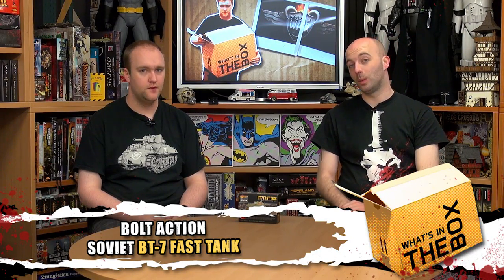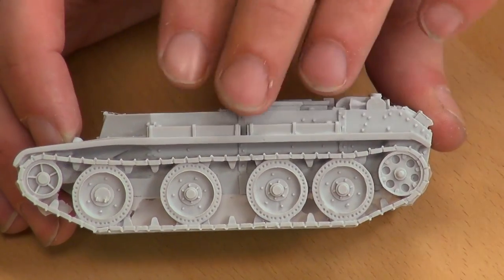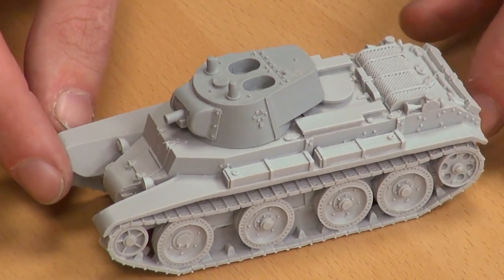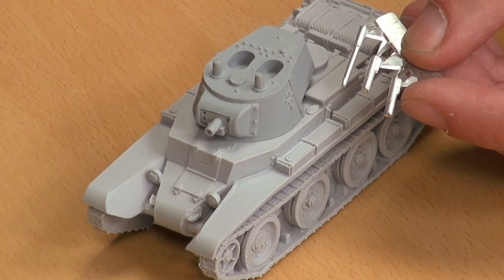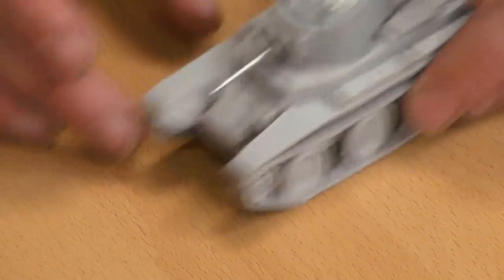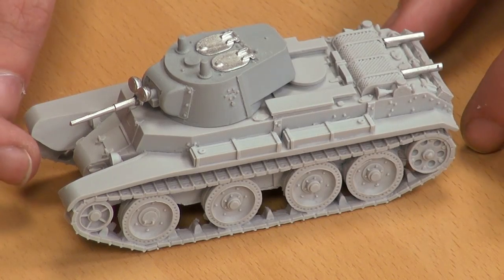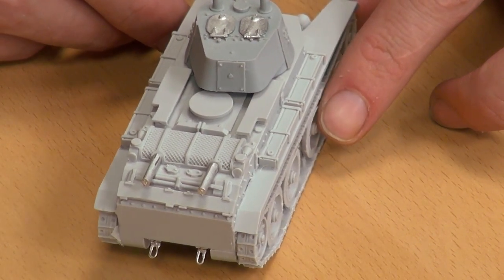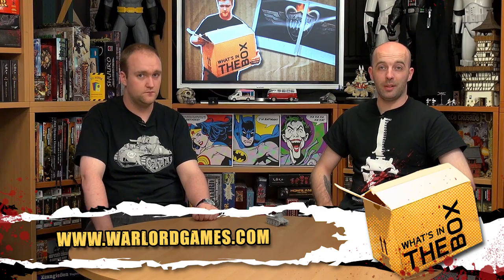Unboxing: Bolt Action Soviet BT-7 Fast Tank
We take to the Russian battlefields as the guys unbox the BT-7 Fast Tank for Bolt Action. A early war Soviet cavalry tank that could reach impressive speeds of up to 53mph.

This tank utilised the American-designed Christie suspension and was produced in large numbers during the pre and early war period.

John thinks with the head lamps on top of the gun it reminds him of a frog. I don't know about you but it reminds me more of a Mosquito.

Frog, Mosquito or something else, what do you think?